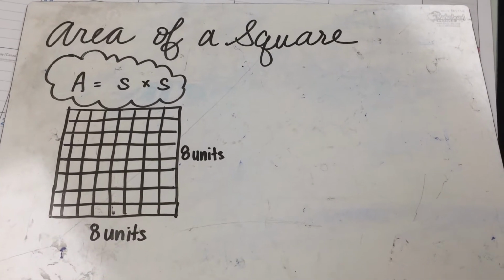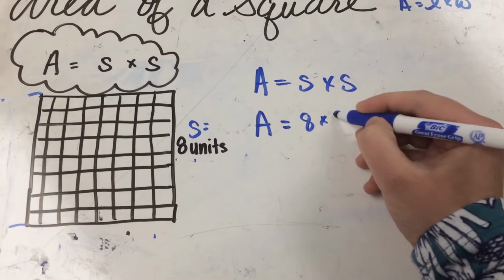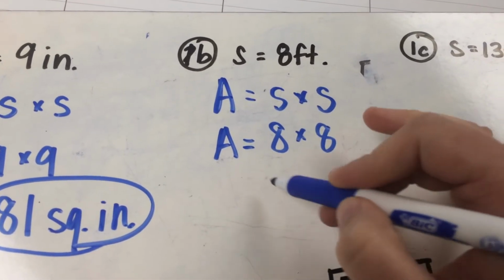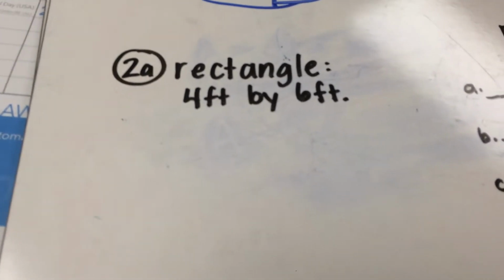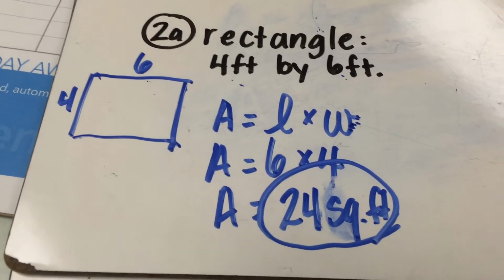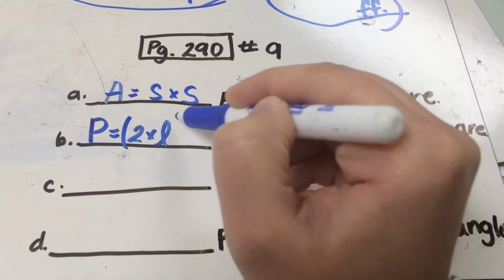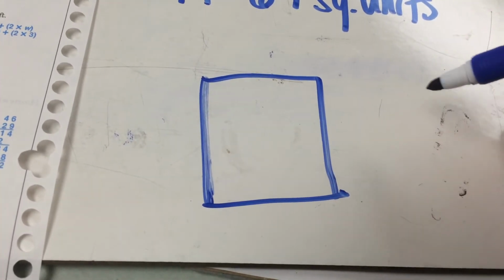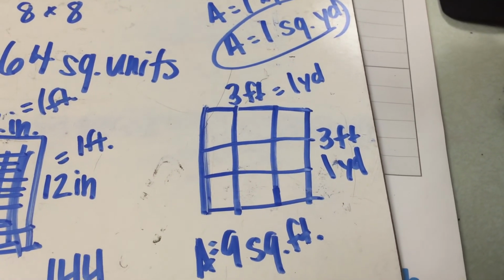Area of a Square (Lesson/Practice) - 4th Grade (A Beka)